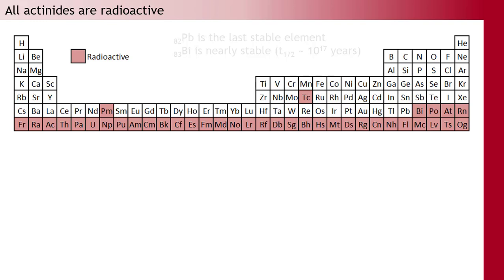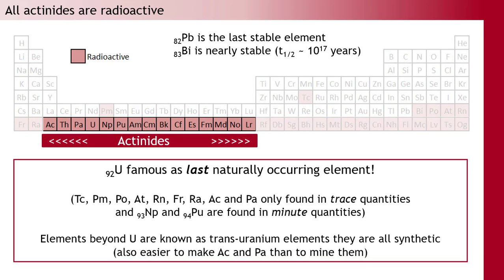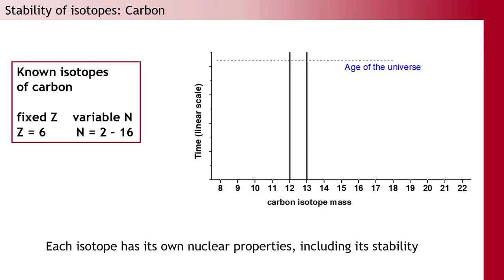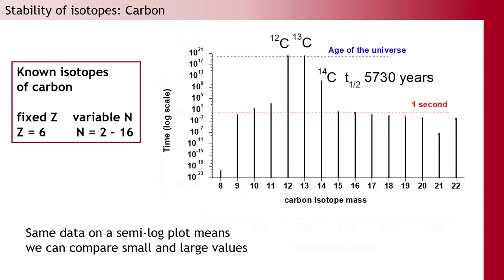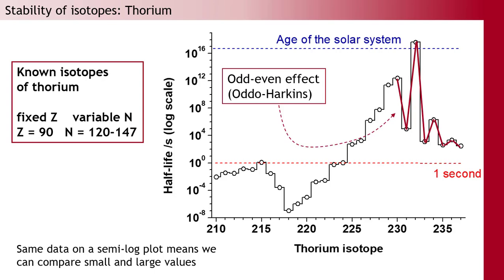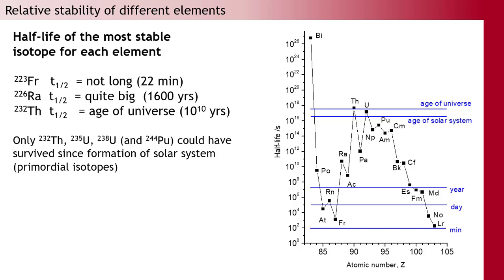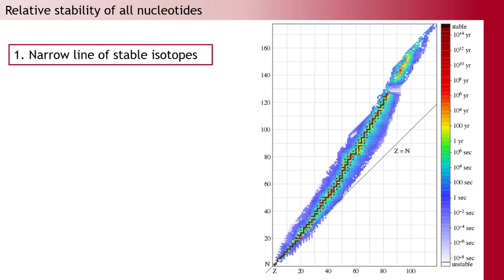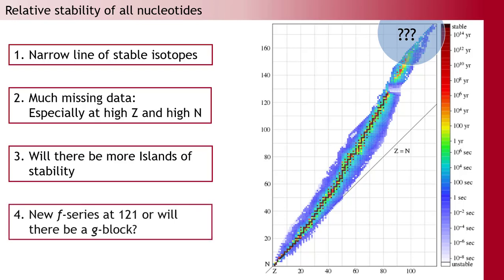The End of the Periodic Table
A quick look at the stability of atomic nuclei, as we pass though the actinide series.